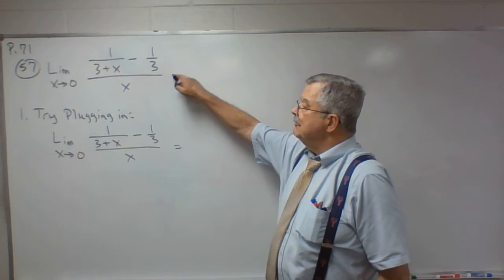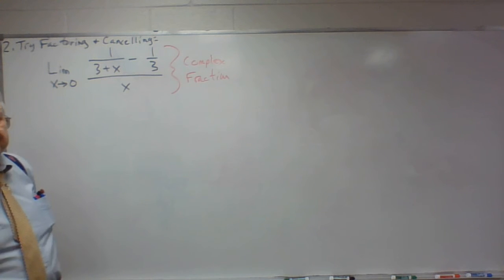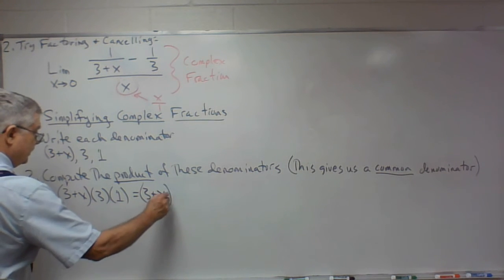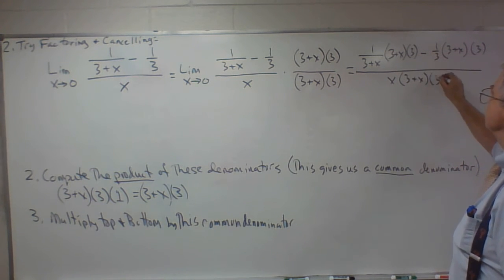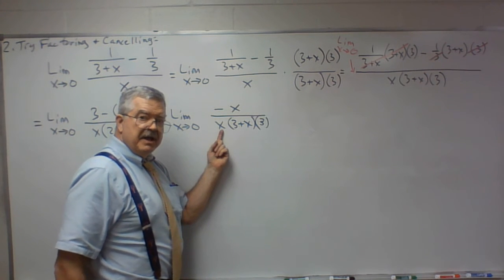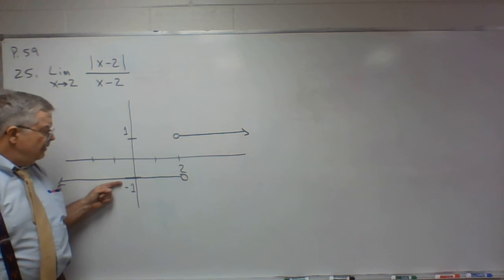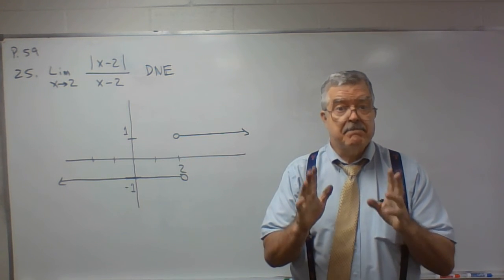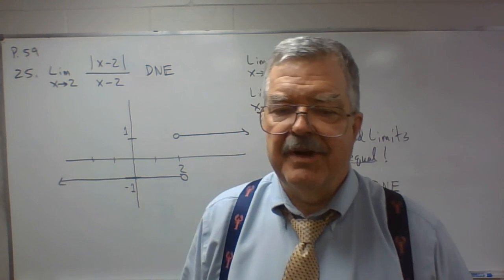MTH 1125 Exercises from Aug 16 2021 part 2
Dr. Rossi's Calculus 1 Class with exercises from Aug 16, 2021 class - Part 2